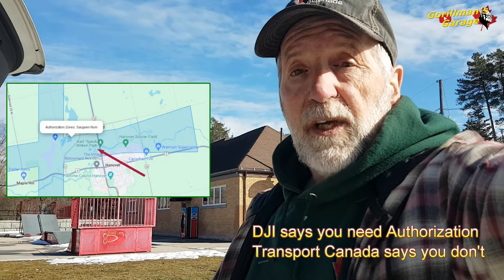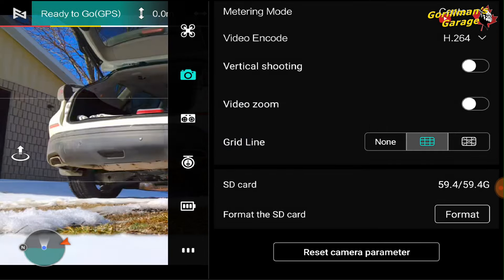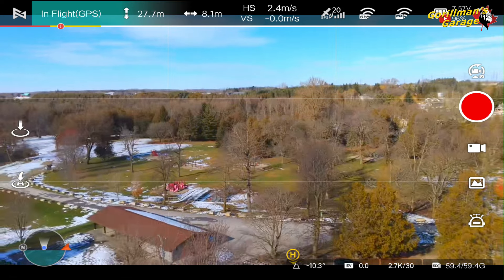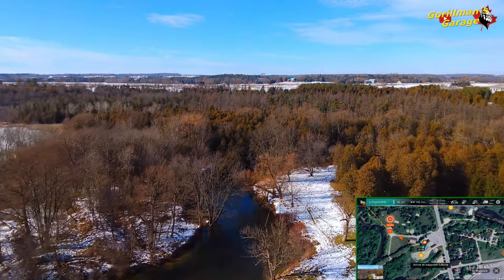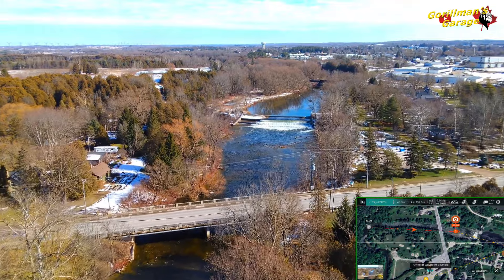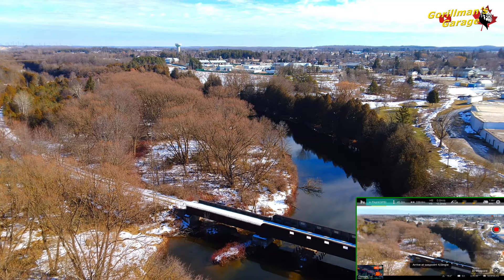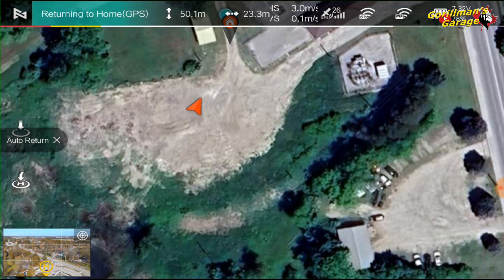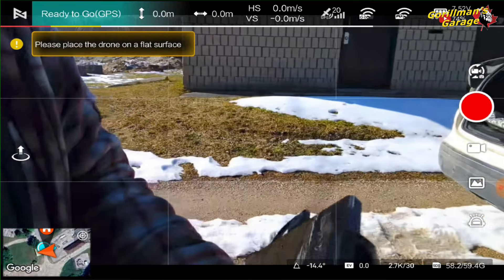Fimi X8 Mini V2 Orange - NFZ - No Worries !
The Fimi X8 Mini V2 (Orange) flys again. This time, somewhere that no DJI craft can, without getting authorization. There are so many places that the DJI App will not allow a native take off  & yet Transport Canada states it is permitted.

This park are is somewhere I have flown my DJI drones after getting the correct authorization licences. The Fimi X8 Mini makes it so much simpler.

This Orange X8 Mini V2 is becoming a great little travel companion. It is so visible in the sky .

Stay Safe